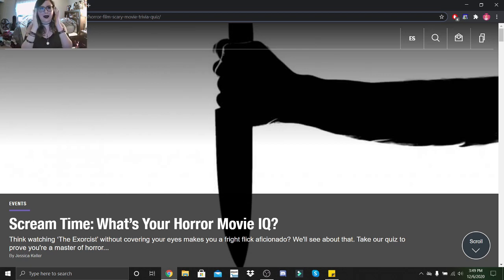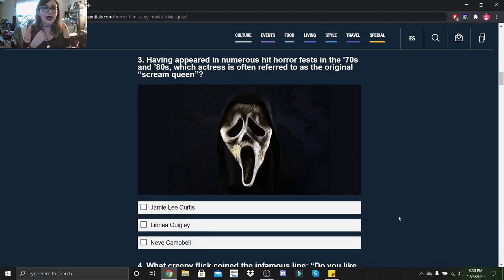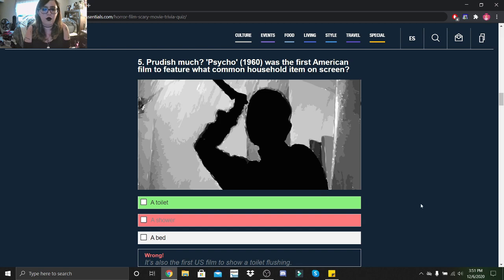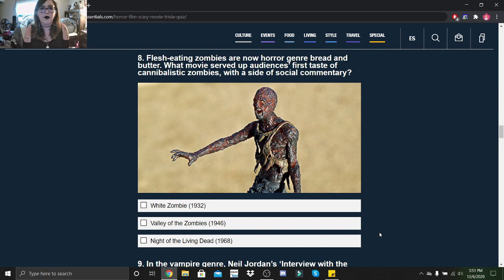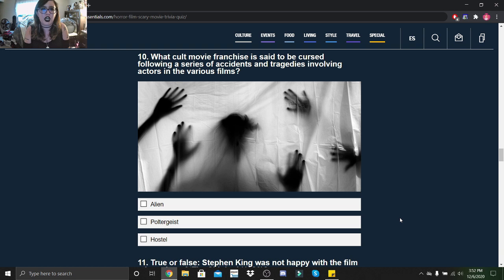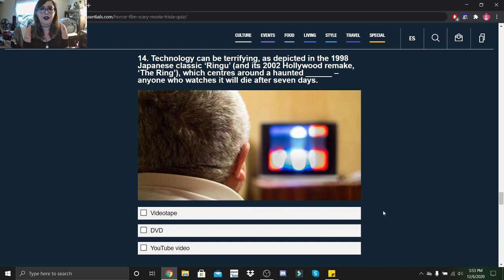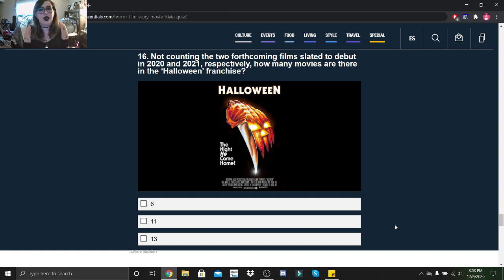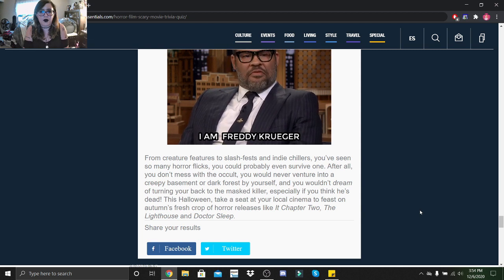Scream Time: What's Your Horror Movie IQ?